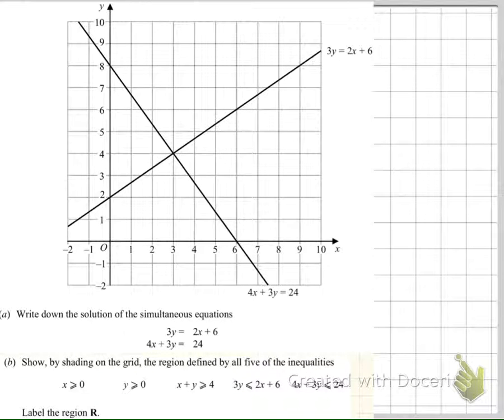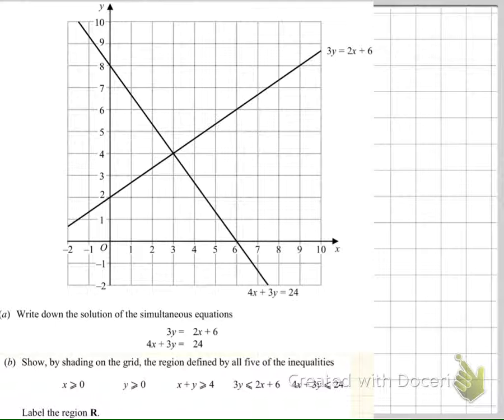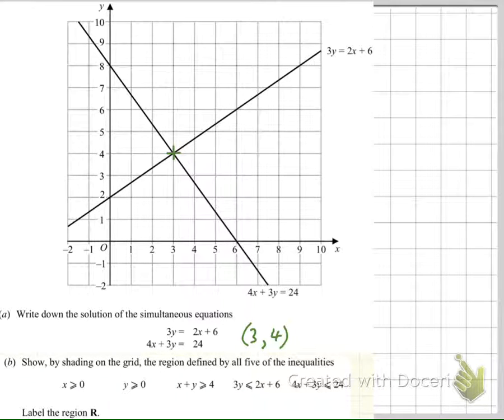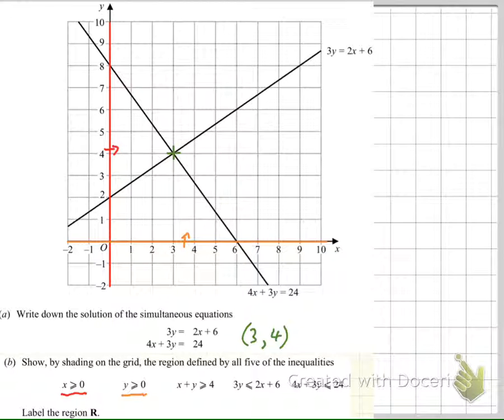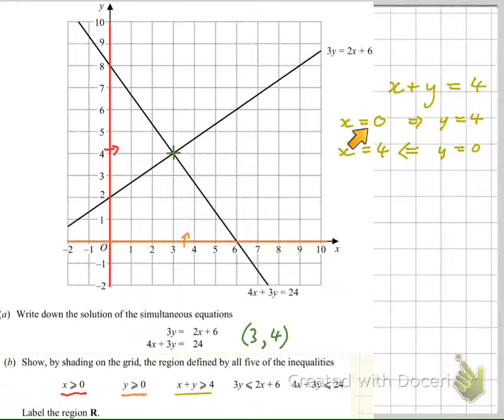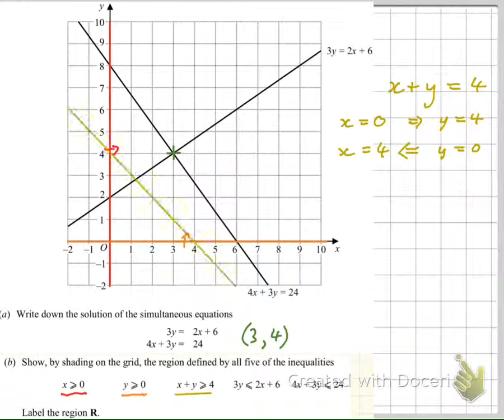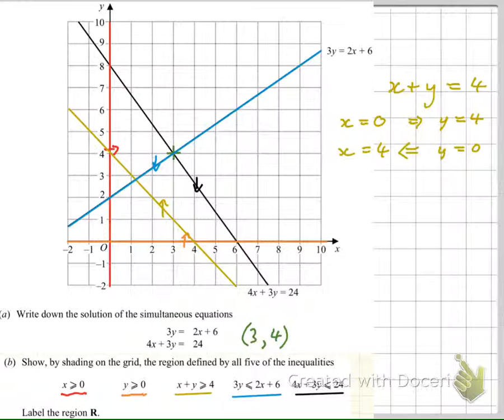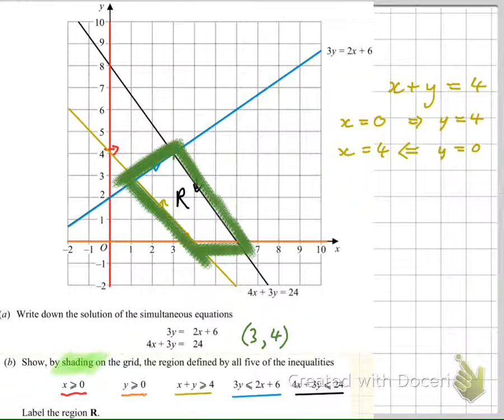IGCSE Summer 2018 Edexcel 4MA1 Paper 1H Q12